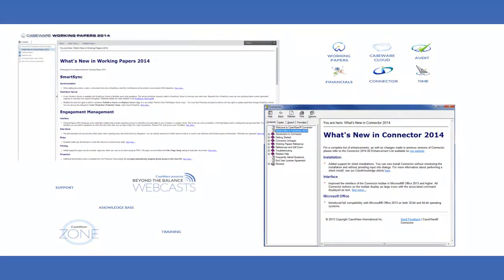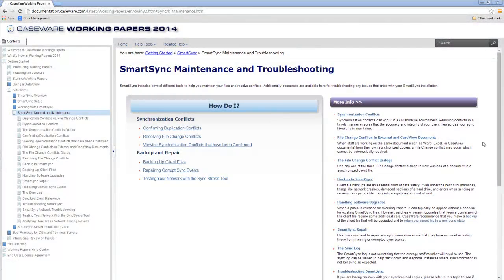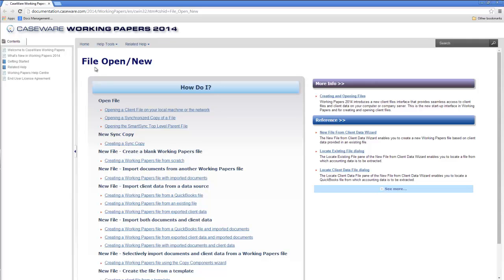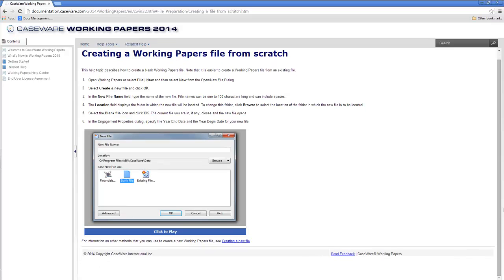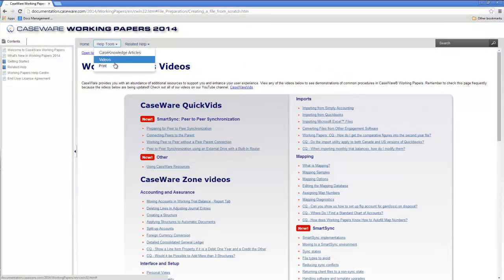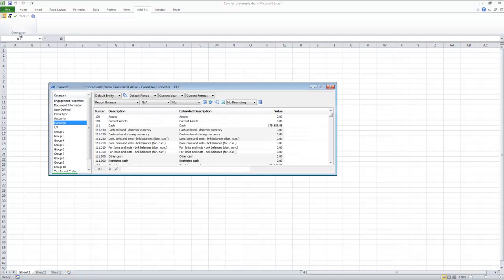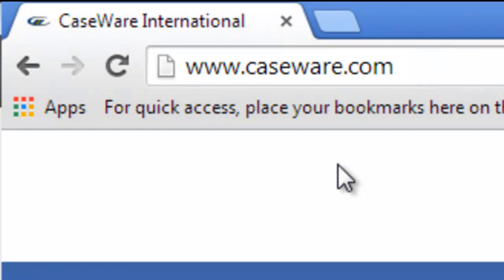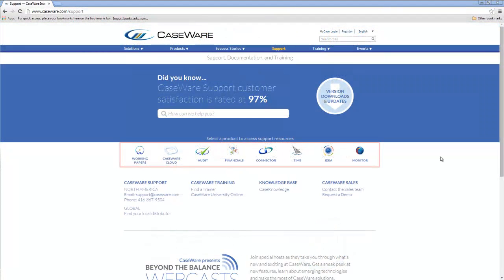CaseWare QuickVids: Using CaseWare Resources